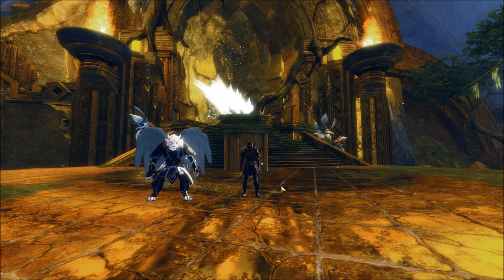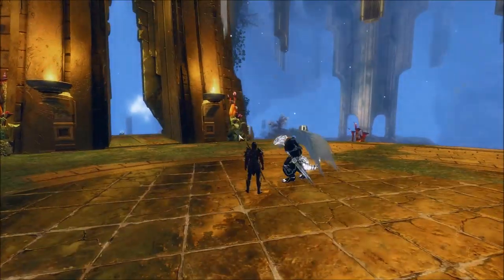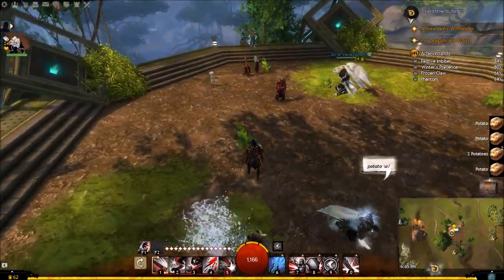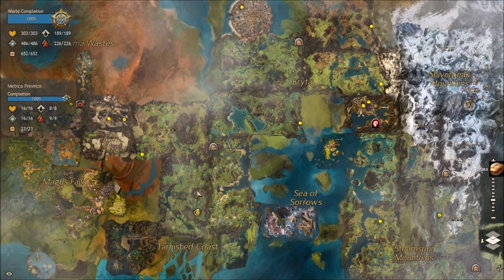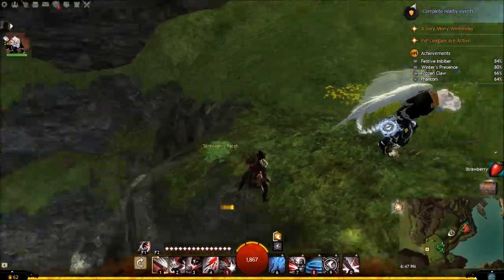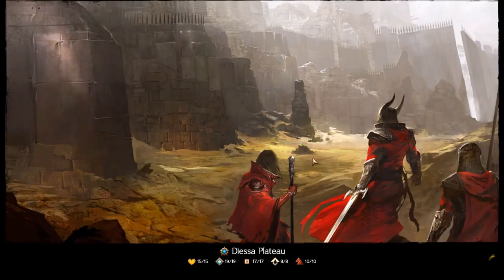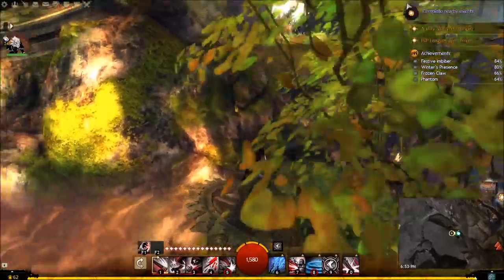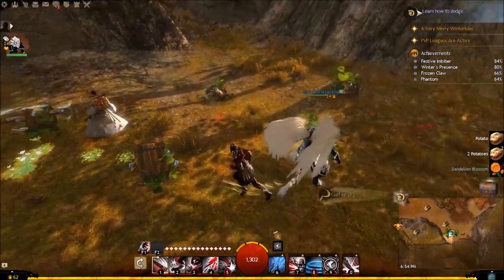Episode 1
Farming route for scribe materials and some guild hall materials